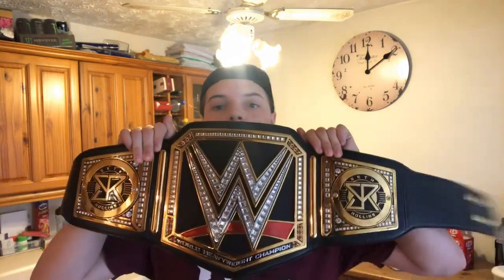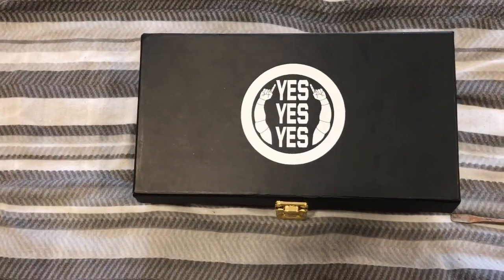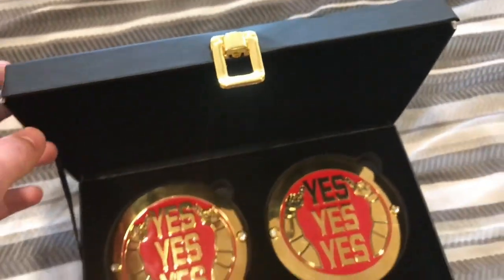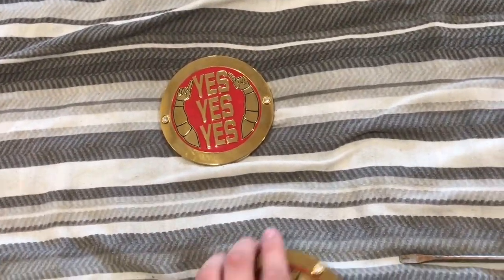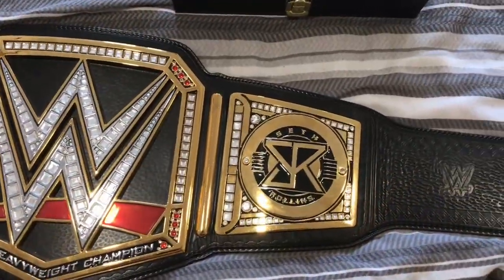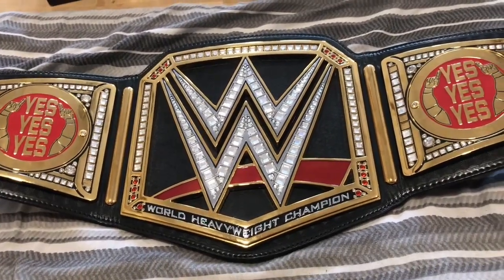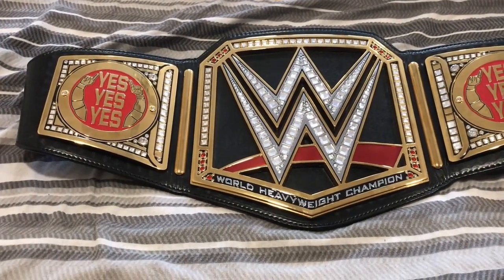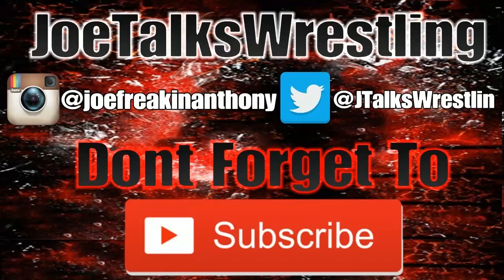WWE DANIEL BRYAN SIDE PLATES REVIEW!!